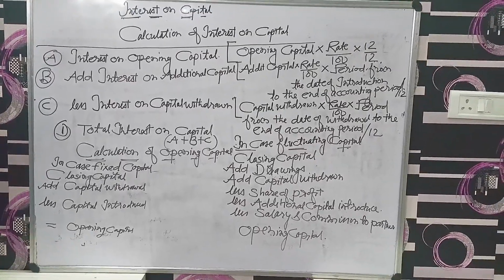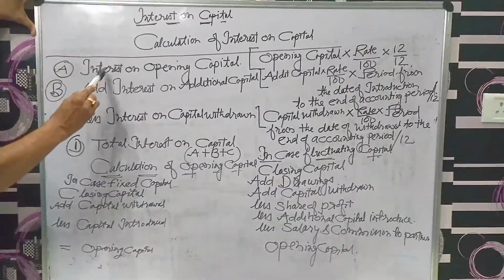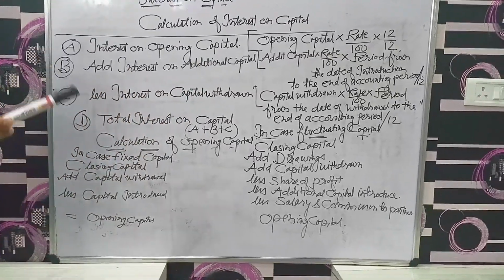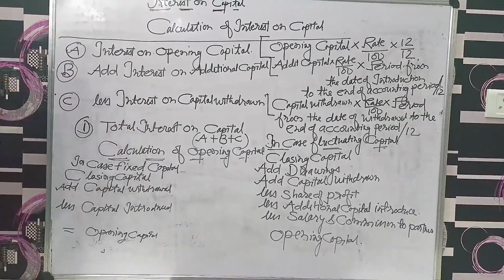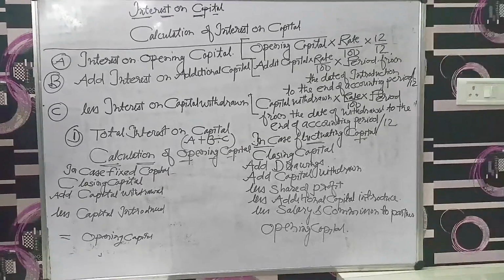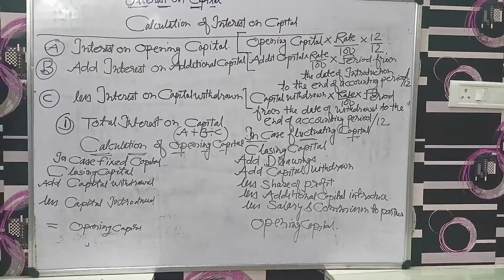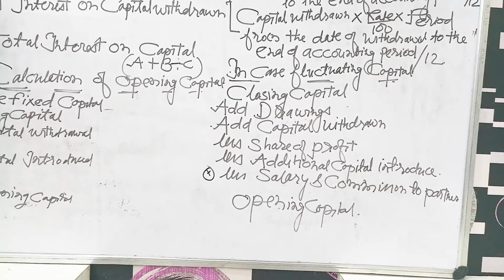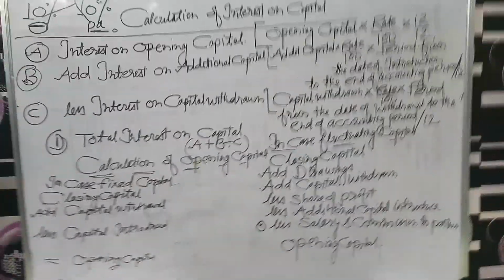Calculation of interest on capital